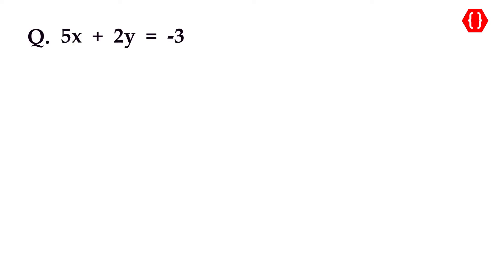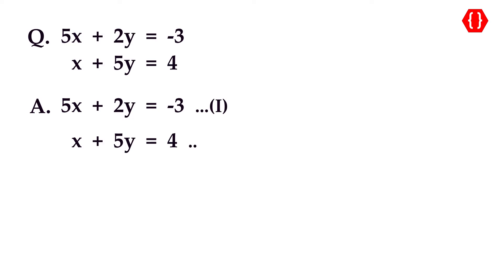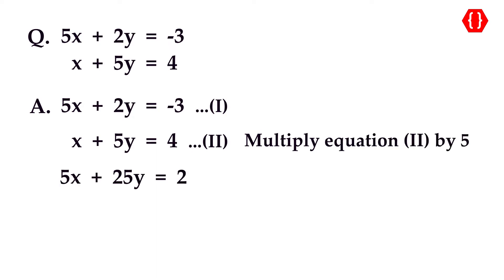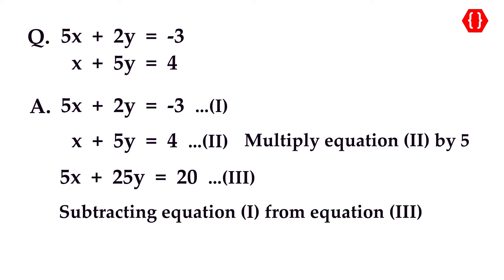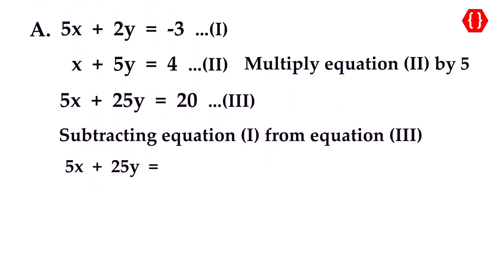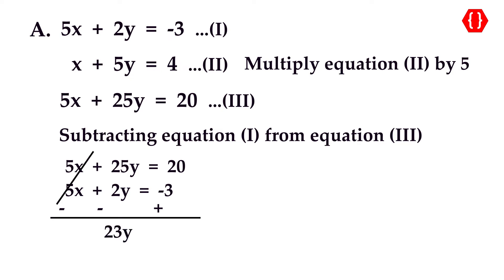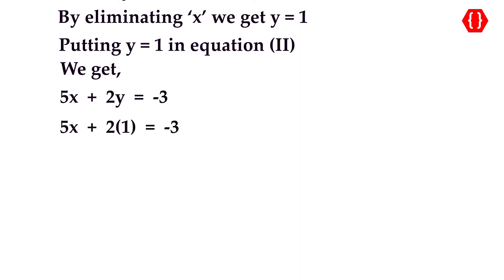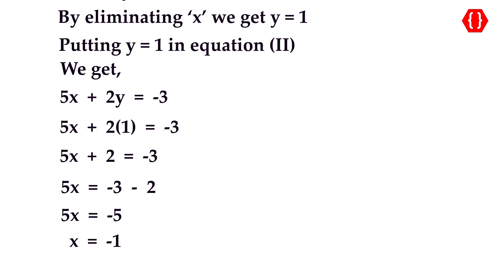5x + 2y = -3 and x + 5y = 4 by Elimination Method P.S 1.1 Q2.5 Linear Equation in Two Variables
Check our free android app

5x + 2y = -3 and x + 5y = 4 Practice set 1.1 Q2.5 of Linear Equation in ...